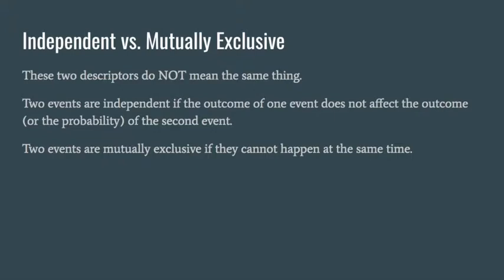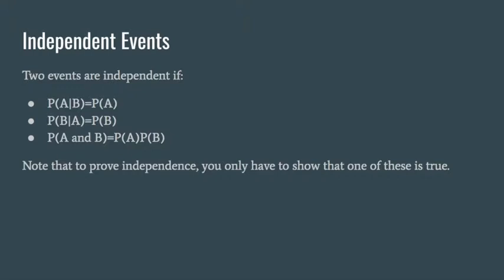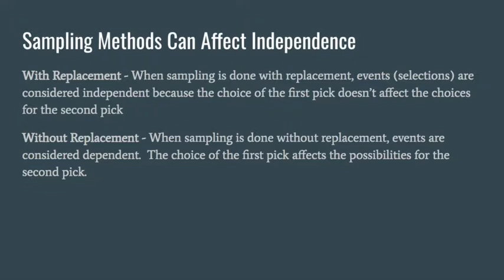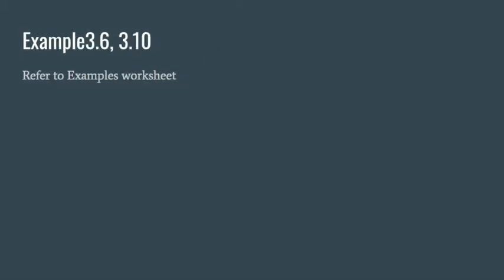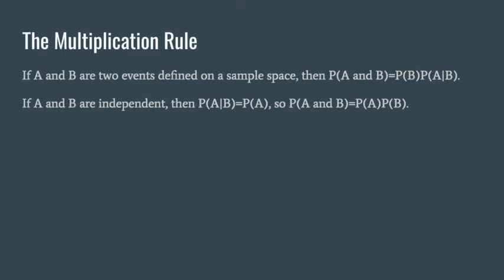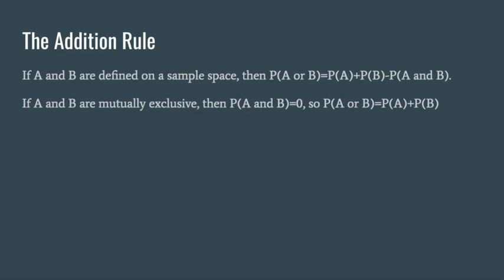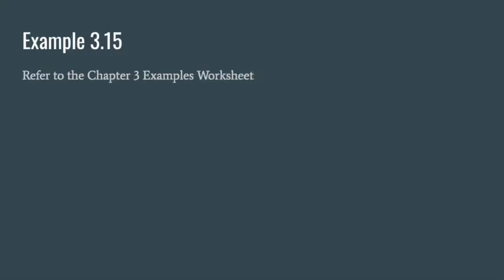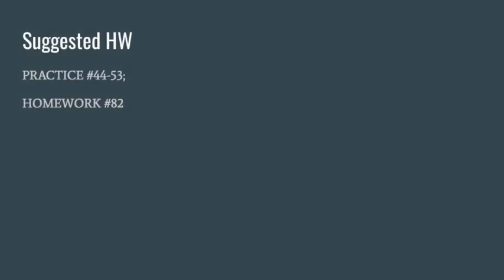Summer Stats Video 3.2-3.3